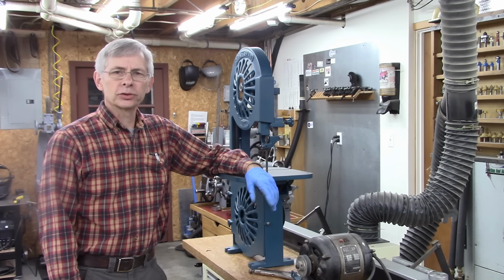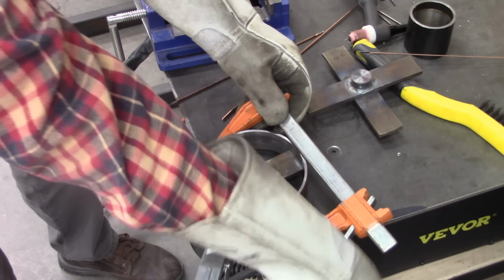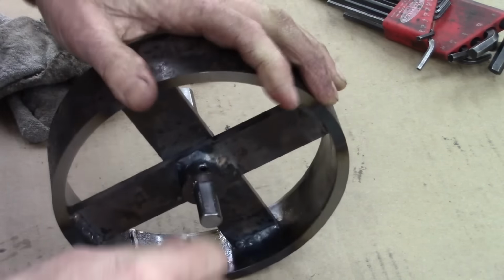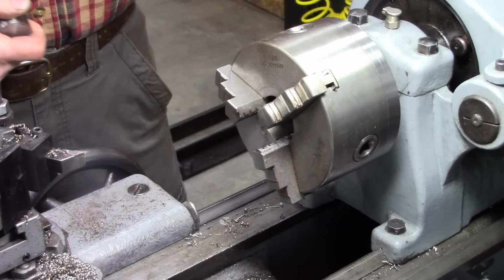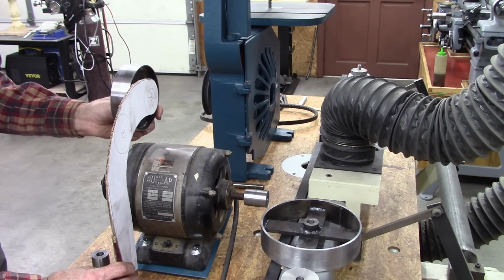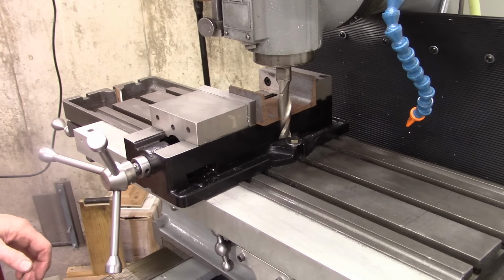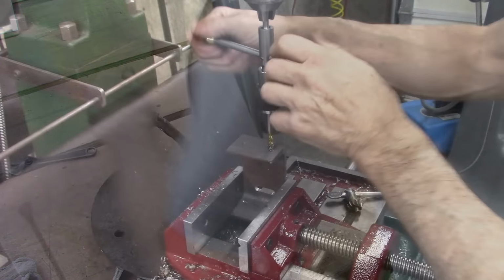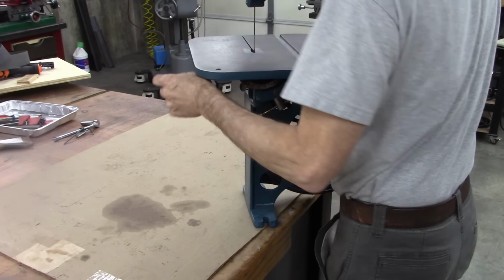Making a Flat belt slow down for the 1930's Craftsman Bandsaw Part-3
A new (maybe old) approach to slowing down a bandsaw! A little Steampunk?